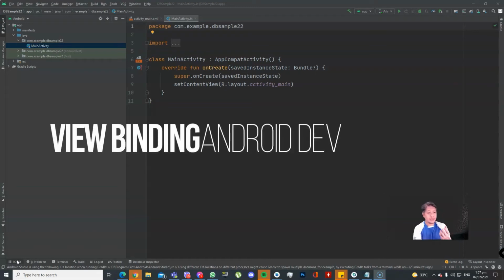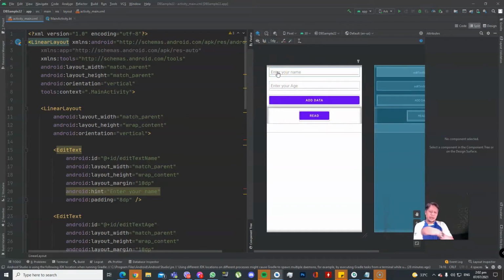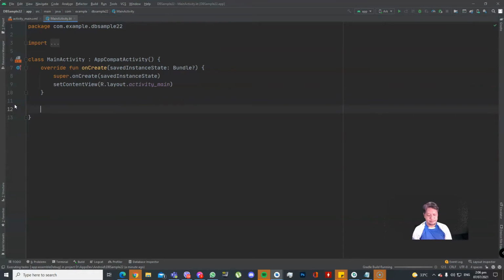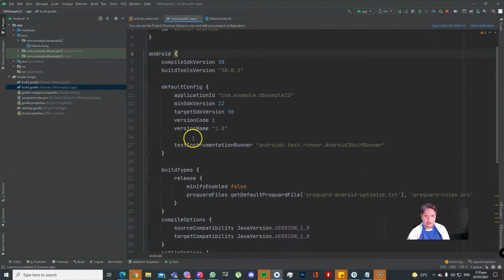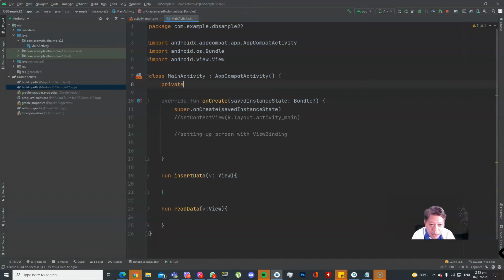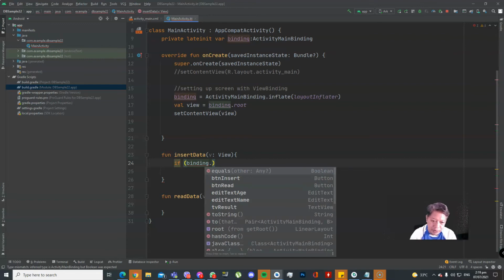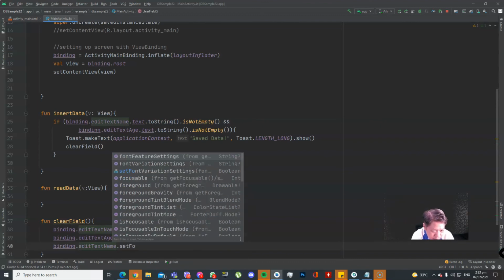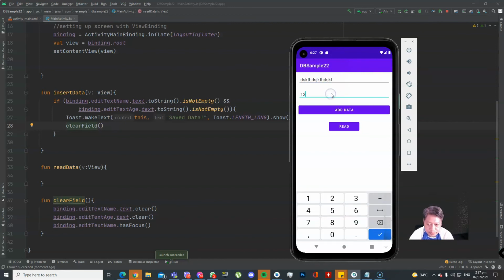Android Dev with Kotlin View Binding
How to setup View Binding in an Android PRoject